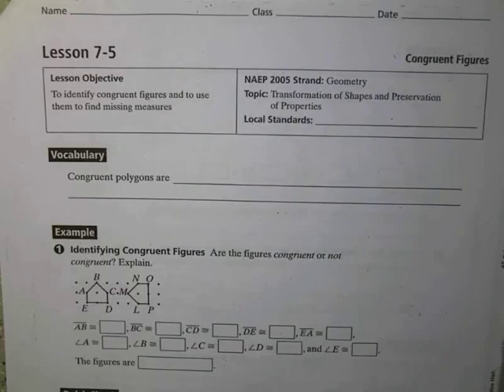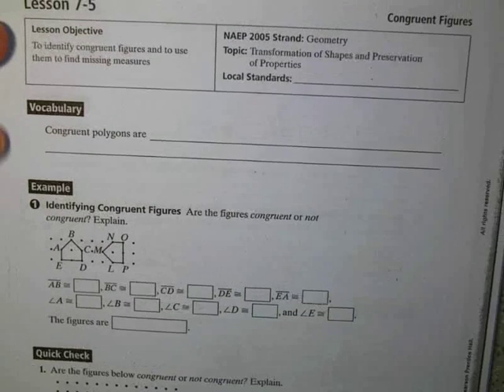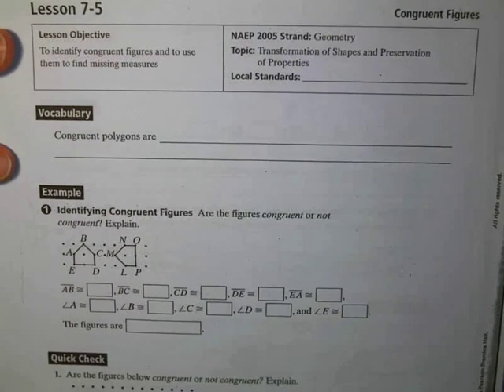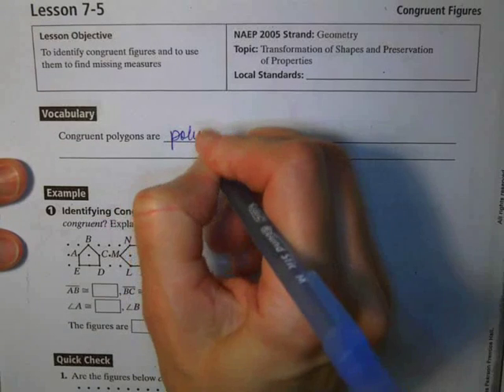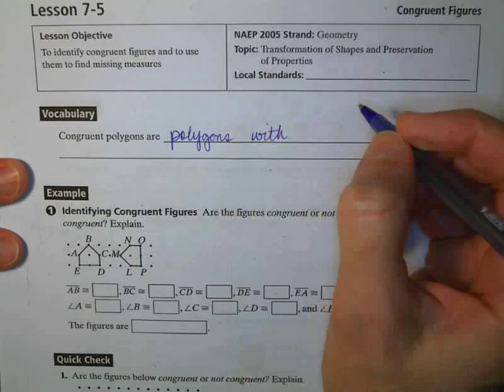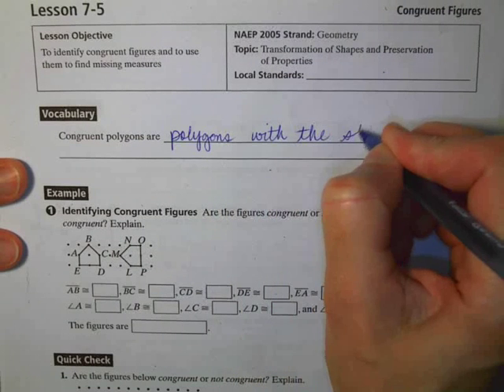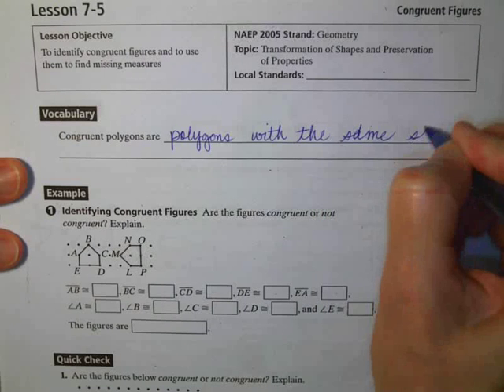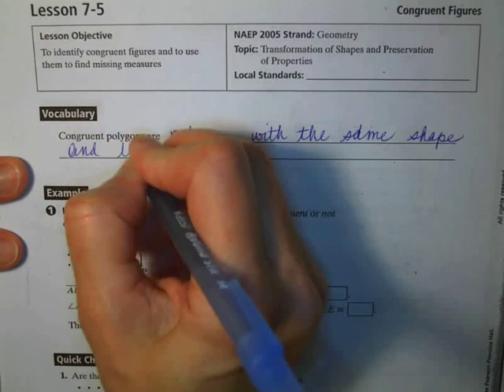C2 Lesson 7-5.mov